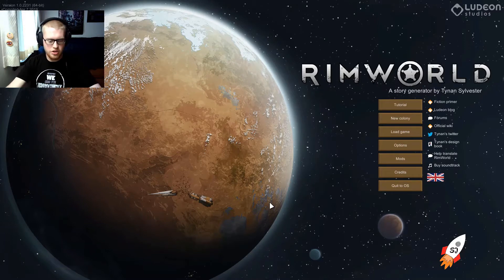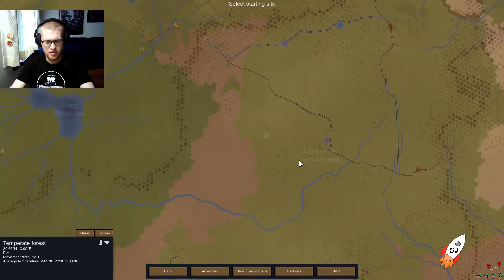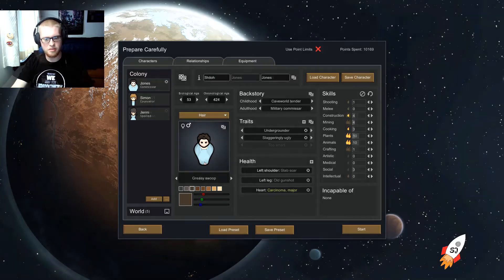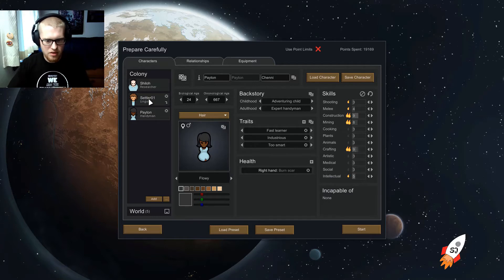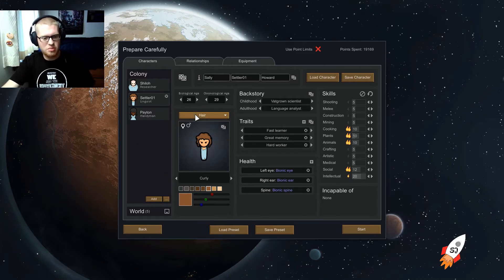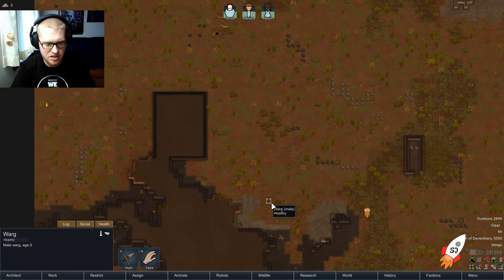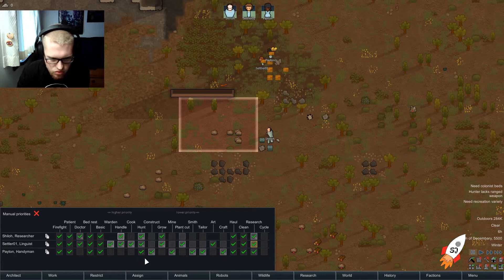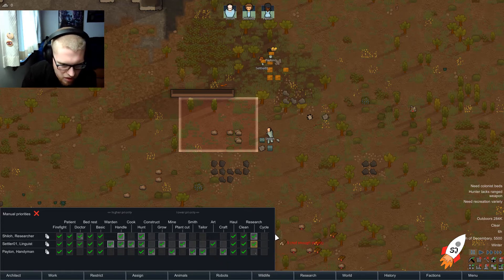PROJECT SETTLE | Rimworld S1E1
Here we go again on another journey! With graphics similar to Prison Architect, we try to not die. That's it, just not die... please don't die

Note: This was reuploaded after fixing a massive error in video rendering.